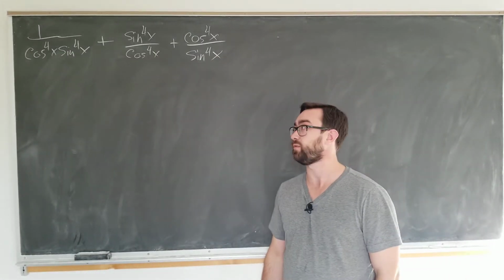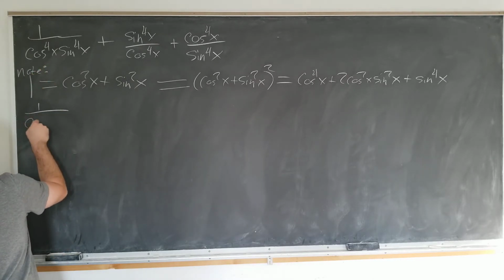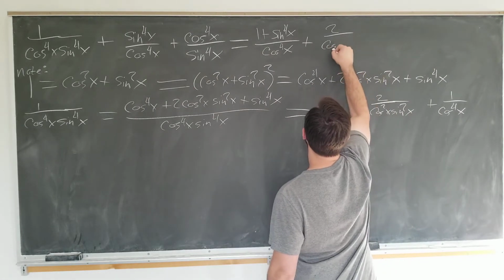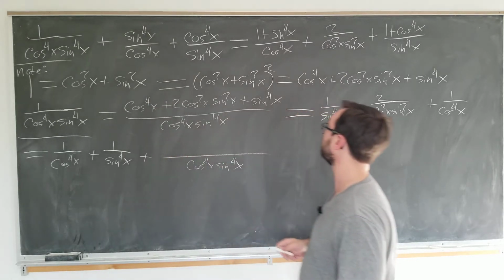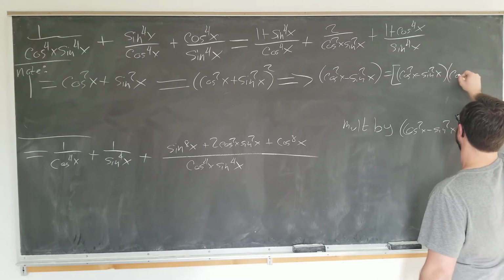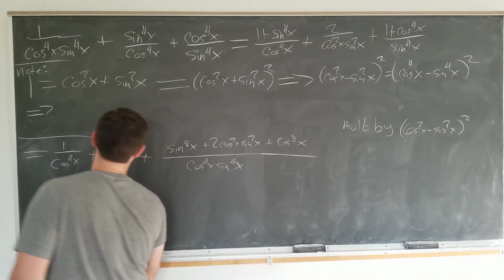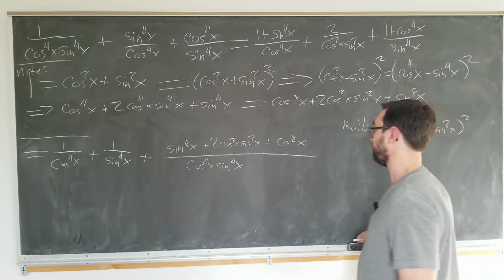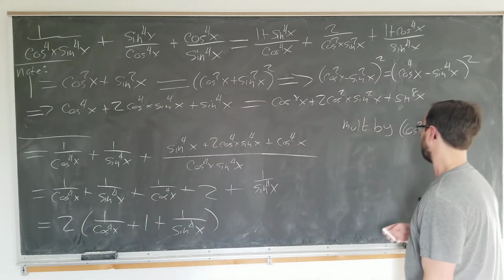Unusual fourth order trig identity (QED)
In this video I derive an unusual 4th order trig identity by considering the squares of the Pythagorean identity. This identity is used in calculating the electron-electron cross section in Quantum Electrodynamics.